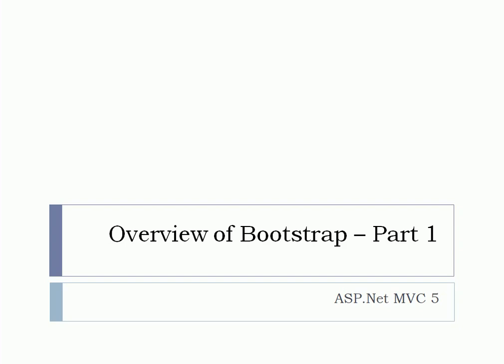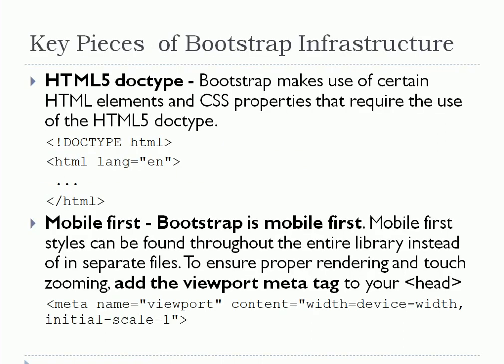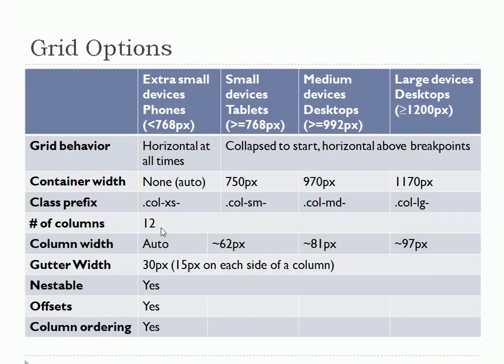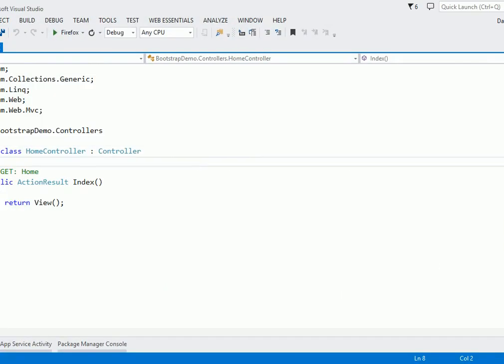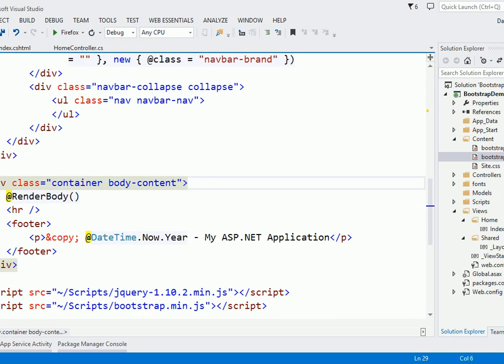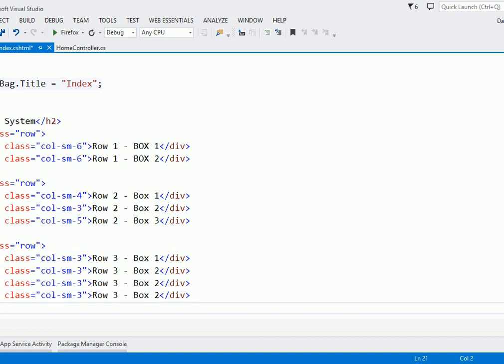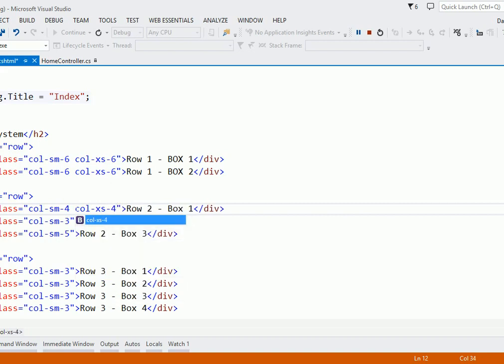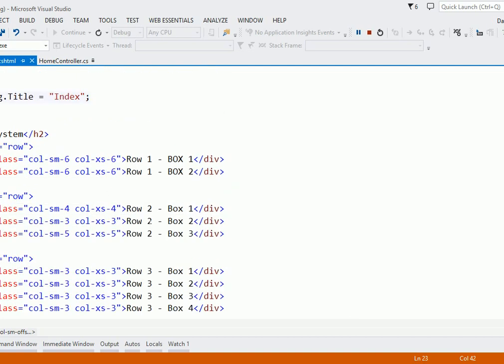26 - Overview of Bootstrap Part #1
Features of Bootstrap :

Powerful front end framework
Based on HTML, CSS, and JavaScript
Based on Responsive design
Open Source